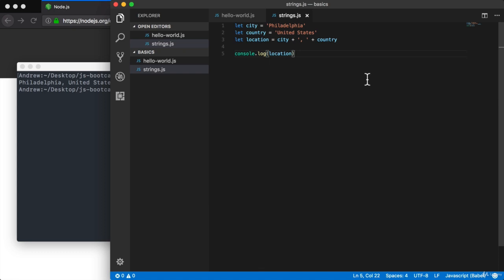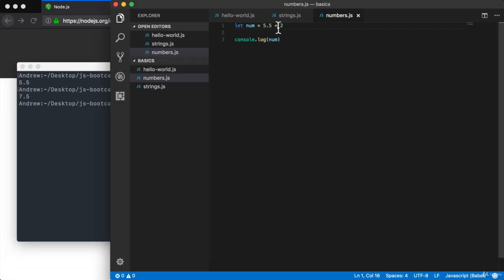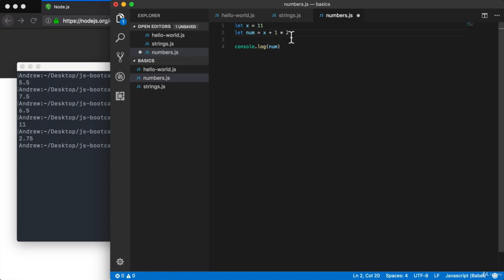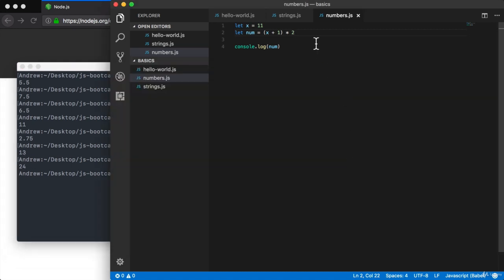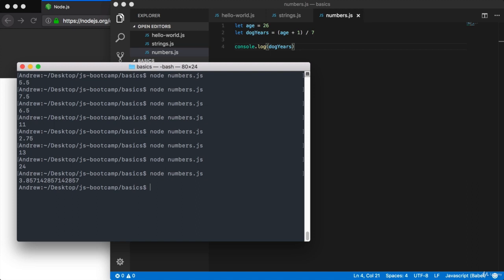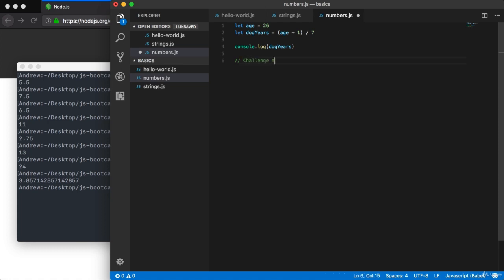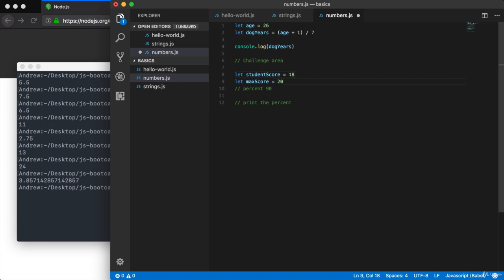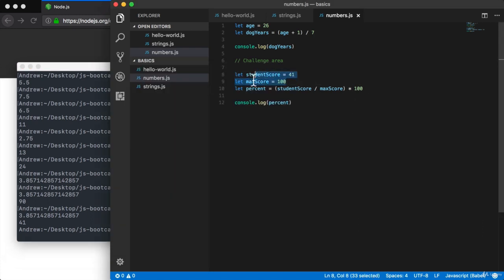3. JavaScript Basics Variables and Flow Control | 3 Numbers